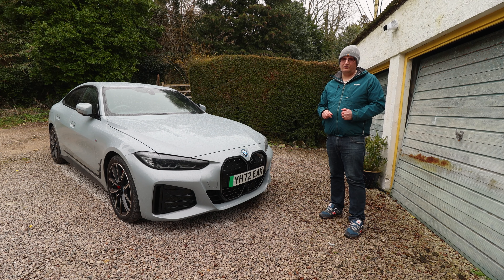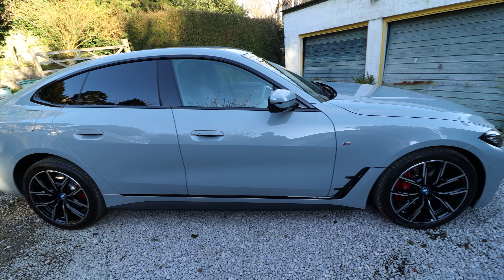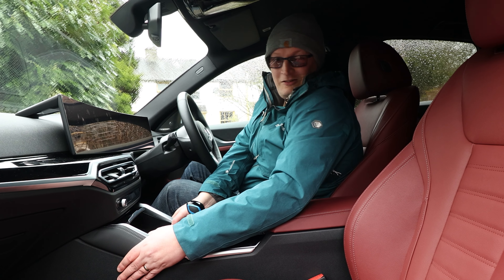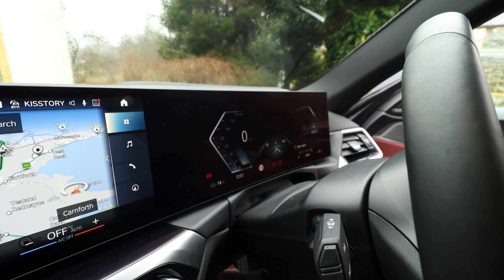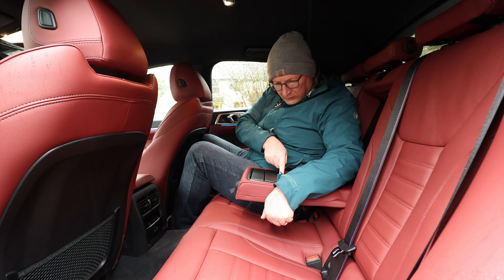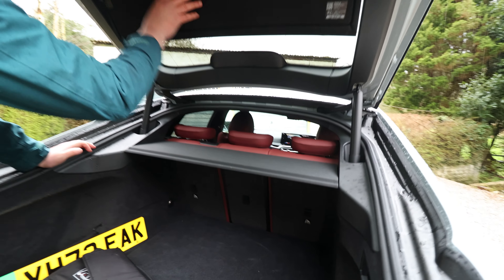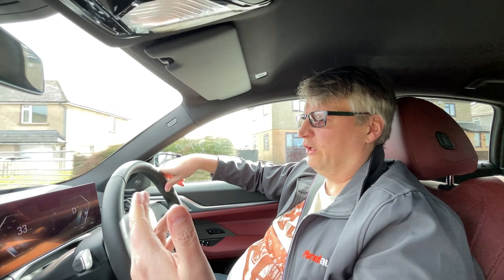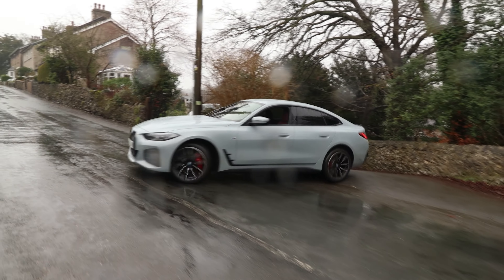BMW i4 Review | Electric Old School?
BMW announed it's first all-electric Gran Coupé at the end of 2021 - it's name? The i4. Launched together with the iX, it's the brand's next step on the road to electrification.

There are a number of models and powertrains you can choose from:
eDrive35 Sport - from £49,995.00
eDrive35 M Sport - from £51,495.00
eDrive40 Sport - from £57,890.00
eDrive40 M Sport - from £59,390.00
M50 - from £71,085.00

The model we have is the i4 eDrive40 M Sport in Brooklyn Grey, and it came with a number of options including:
Vernasca Leather
Tacora Red with Black Contrast Stitching
Technology Pack
Comfort Plus Pack
M Sport Pro Pack
Towbar
And more...